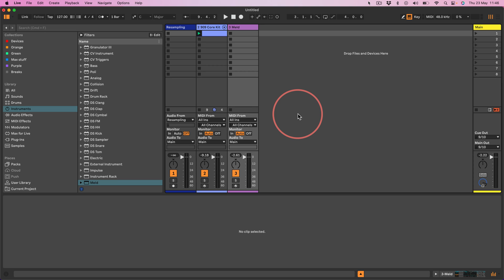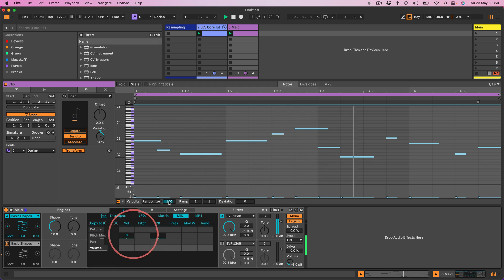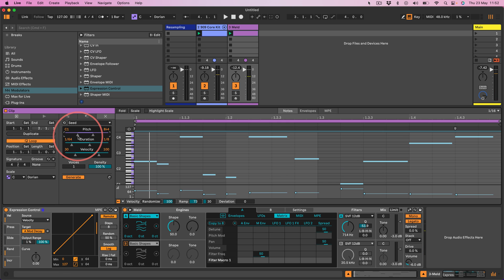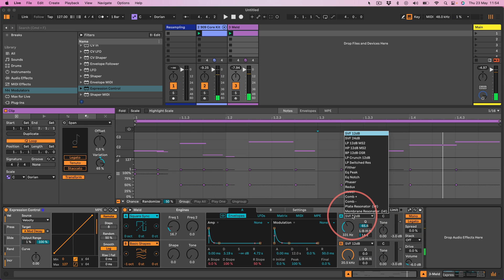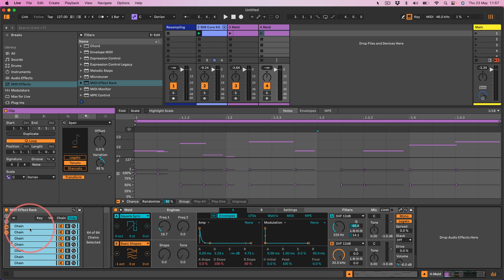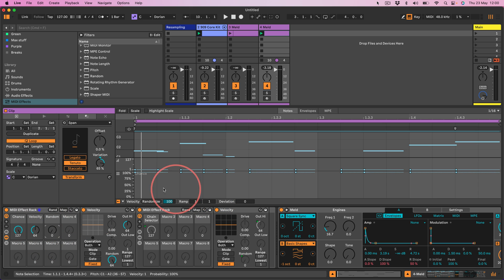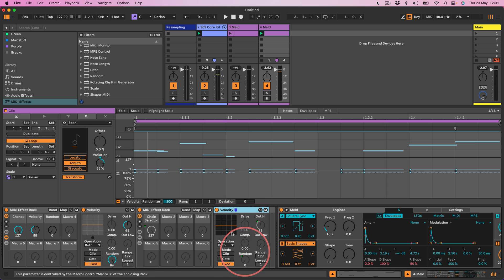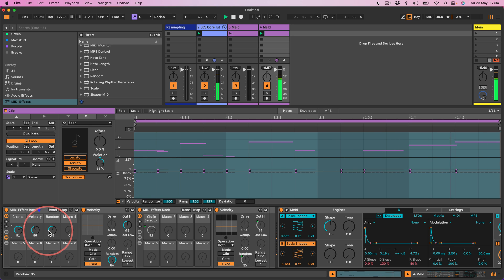Ableton Live Tutorial - Evolving Repetition = Ned Rush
In this Ableton Live Tutorial we look at ways to evolve repetitive patterns using Midi.